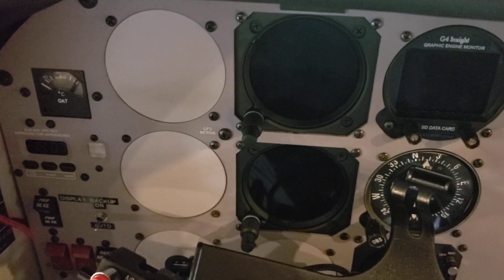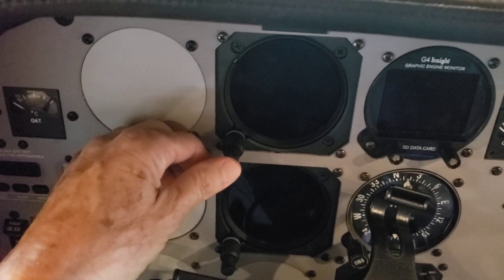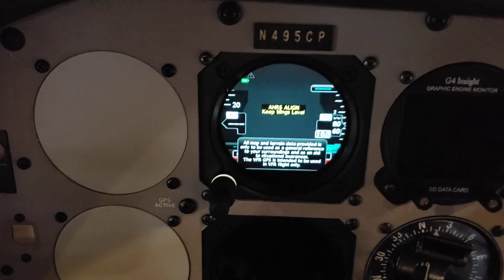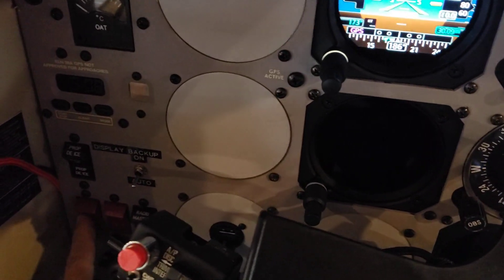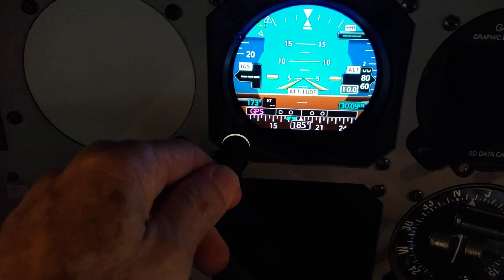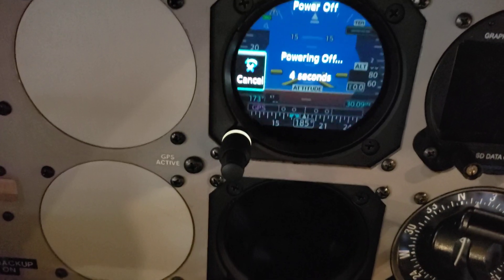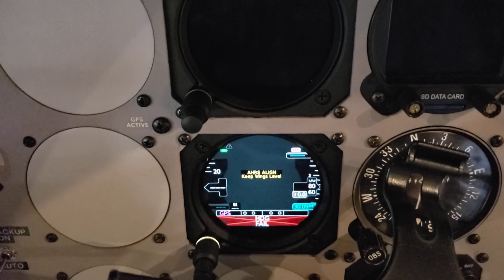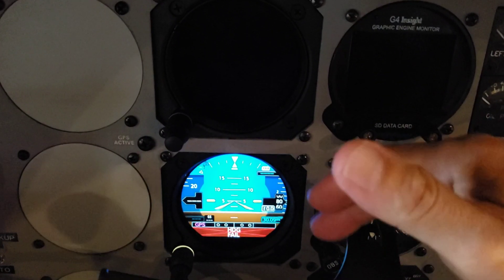GI 275 Primary ADI powers the magnetometer (GMU11) from own internal battery.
Thought I would publish this short video on how the magnetometer (GMU11) is powered in a GI 275 installation. I have a dual GI 275 installation with which I have replaced my six-pack. The top unit is a Primary ADI (ADAHRS+AP) that also drives my KFC150 autopilot. The bottom unit is an MFD/Standby ADI (ADAHRS) unit. They both have internal backup batteries that have around 1 hr and change endurance in case there is an electrical failure in the plane. The primary ADI is connected to the GMU11 (magnetometer) as well as Garmin's OAT probe. It is also connected to the GNS530W and Autopilot. The MFD/Standby ADI is connected to the GTX345 and also has an internal backup VFR GPS installed that becomes active if the panel mounted GNS530W goes offline.

Note that the GI275's are connected to each other via High Speed Data Bus and share all the information with each other. However, in case one or the other is powered off then the data going into the one that is off will not reach the one that is on because the HSDB is not active at that point. For example, GPS or flight plan waypoints, course, etc will not reach the bottom MFD/Standby ADI unit if the top ADI unit is off. Without GPS input its internal VFR GPS will become active.